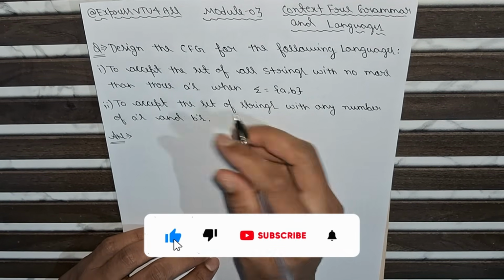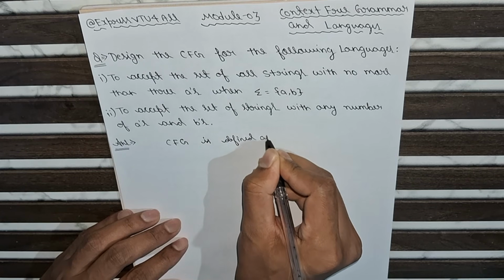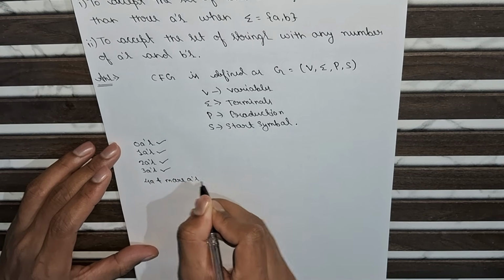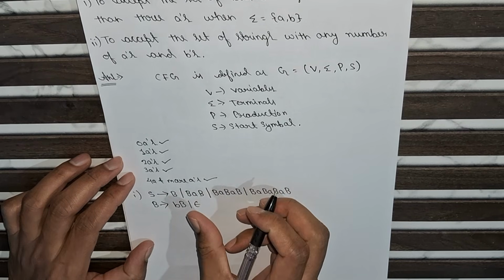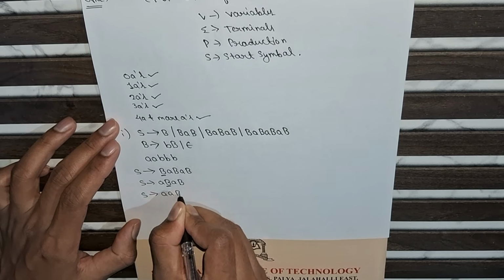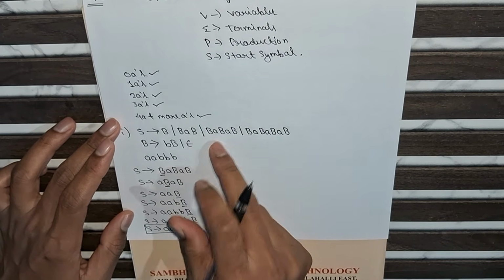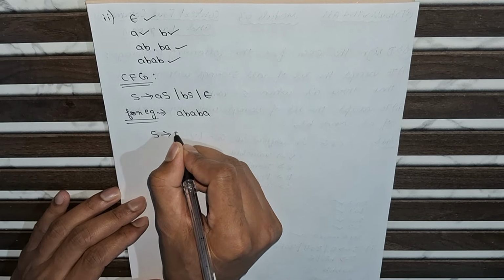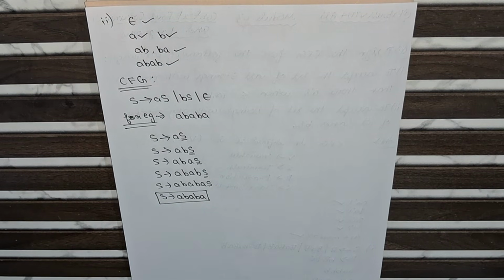VTU | 5th Sem | TOC | Design CFG for Given Languages | Context Free Grammar | Module 3 | BCS503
Your one-stop destination for VTU exam-oriented Theory of Computation (TOC) concepts explained in a simple, step-by-step manner.
In this video, we solve an important Context Free Grammar (CFG) design problem from
Module-03: Context Free Grammar and Languages of
Theory of Computation (Subject Code: BCS503 – VTU 5th Semester CSE / ISE).
This question is frequently asked in VTU exams and is a high-scoring problem when written correctly.
Design the Context Free Grammar (CFG) for the following languages:
To accept the set of all strings with no more than three a’s,
where Σ = {a, b}
To accept the set of strings with any number of a’s and b’s
🧠 Concepts Explained in Detail
🔹 Context Free Grammar (CFG)
✔ Definition of CFG
✔ Components of CFG (V, T, P, S)
✔ Difference between Regular Grammar and Context Free Grammar
🔹 CFG Design Techniques
✔ Step-by-step construction of grammar rules
✔ Handling symbol count restrictions
✔ Generating strings with limited occurrences
✔ Generating all possible strings over an alphabet
🔹 Language Understanding
✔ Meaning of “no more than three a’s”
✔ How to control symbol repetition using grammar rules
✔ Explanation with derivations and examples
🎯 Why This Question Is VERY IMPORTANT for VTU
Direct 5–8 marks question in VTU exams
Commonly asked in internals and externals
Tests CFG design skills, not just definitions
Easy to score full marks with proper structure
Foundation for PDA and parsing concepts
📘 Who Should Watch This Video
VTU 5th Sem CSE / ISE / AIML students
Students preparing for TOC internal & external exams
Learners struggling with CFG construction
Anyone revising Module-03 important questions
📚 Module Details
📌 Subject: Theory of Computation
📌 Subject Code: BCS503
📌 Module-03: Context Free Grammar and Languages
📌 University: VTU (CBCS Scheme)

VTU Theory of Computation
BCS503 Module 3
Context Free Grammar VTU
CFG design examples
CFG important questions VTU
TOC Module 3 VTU
CFG for strings with limited symbols
Context Free Languages VTU
VTU CSE 5th sem TOC
Express VTU 4 All
📈 Trending & Powerful Hashtags

Watch till the end to understand how to design CFG step-by-step for VTU exams and score full marks easily.